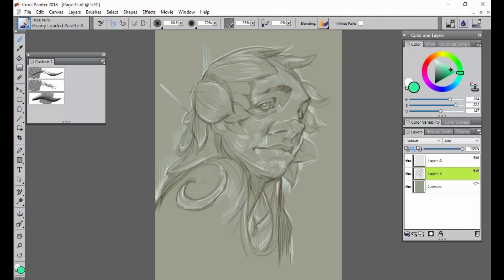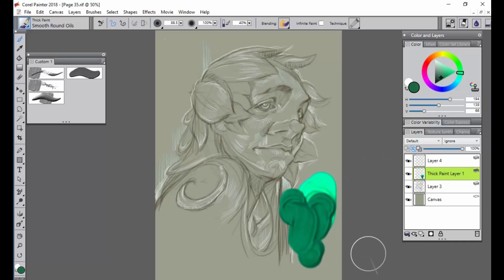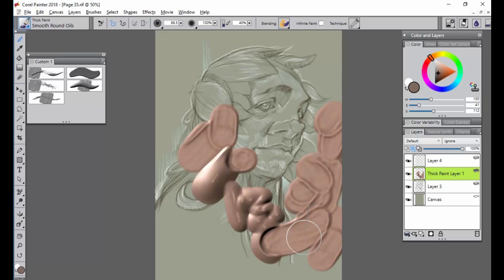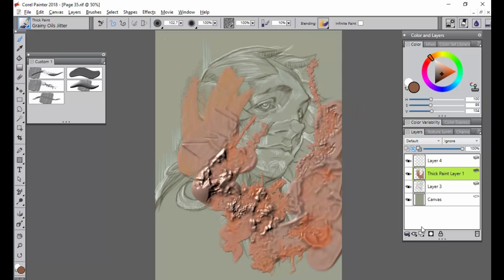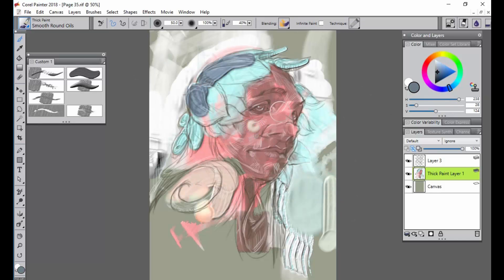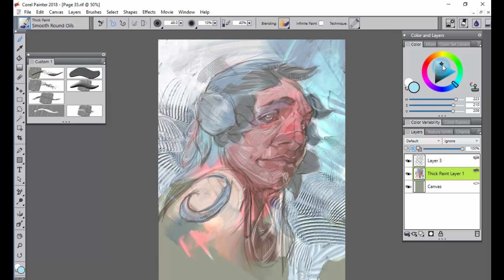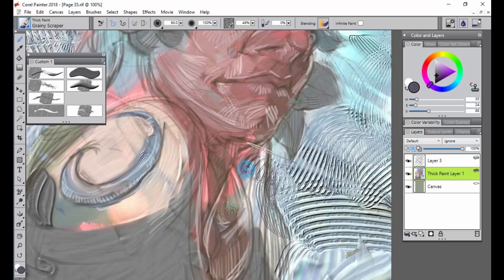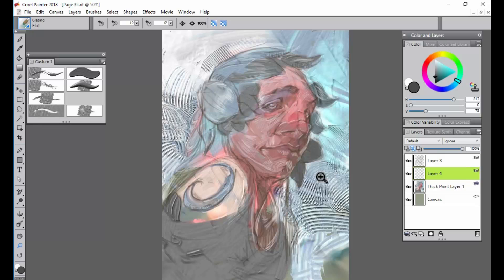Corel Painter 2018 Digital Art Software Thick Paint for Illustration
Adding Thick Paint to an illustration sketch to create a final work of art.